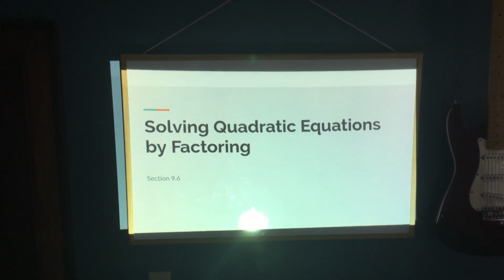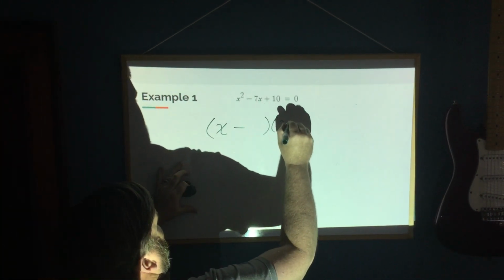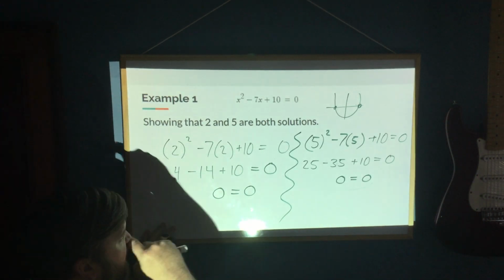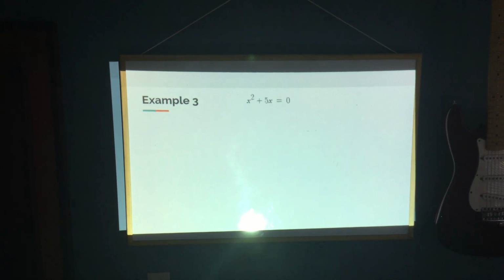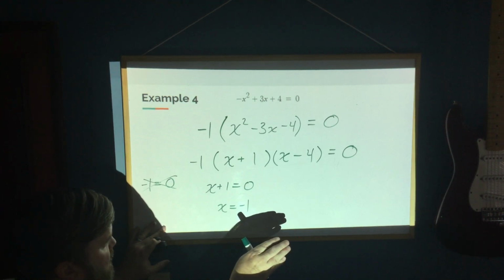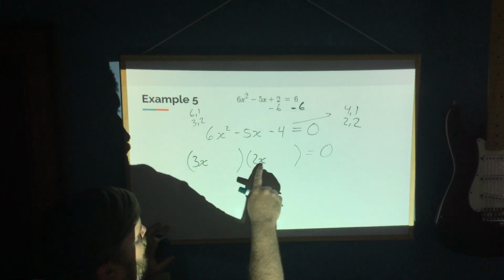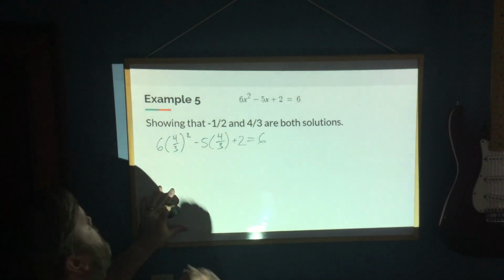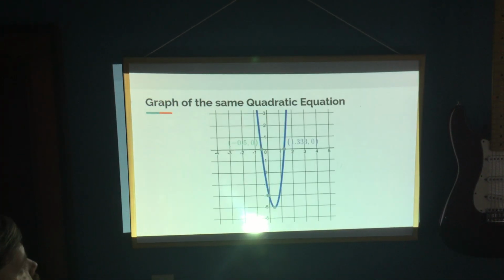Section 9.6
For taking notes over Section 9.6